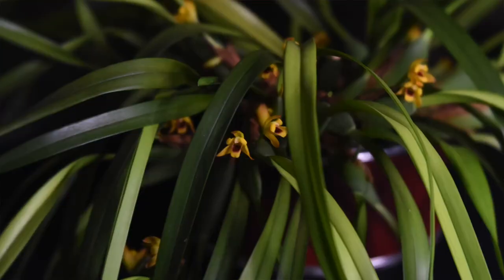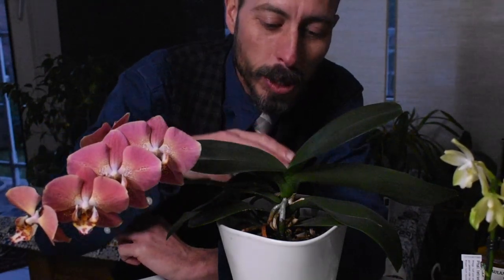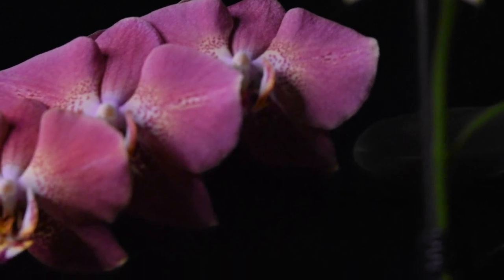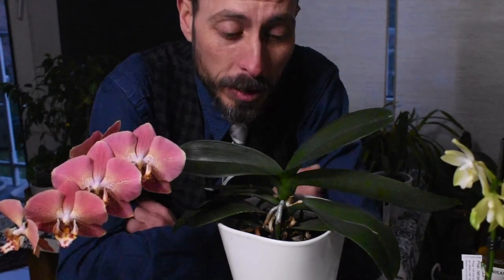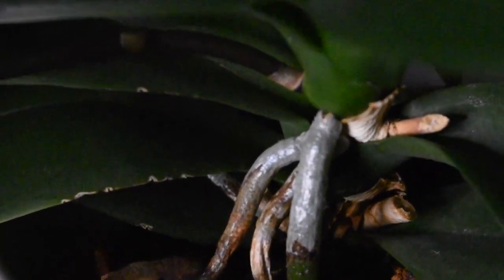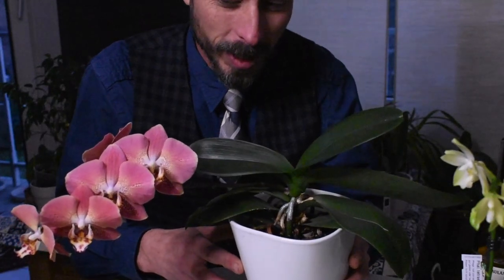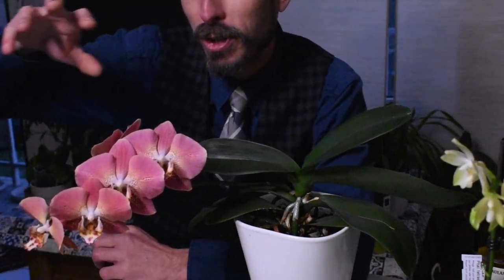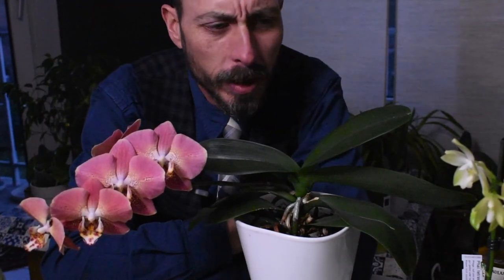Easy to grow hybrid orchid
A short glimpse at the hybrid Phalaenopsis orchid Dragon Heart.  A great plant to add to any windowsill collection!